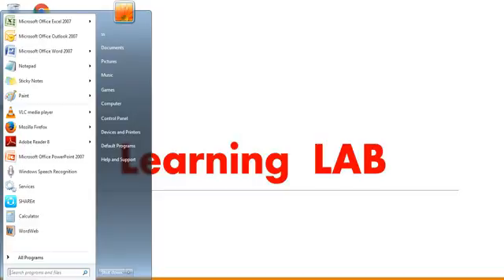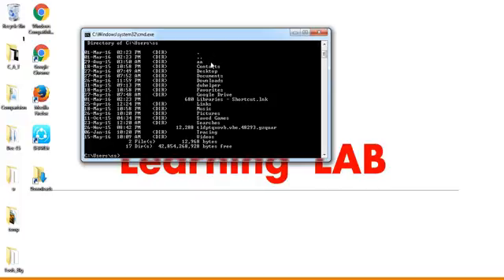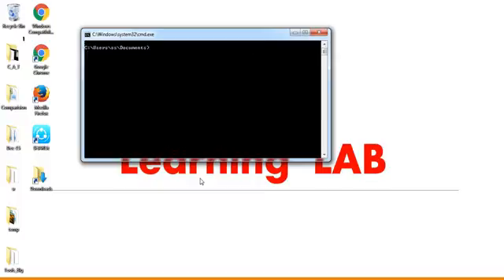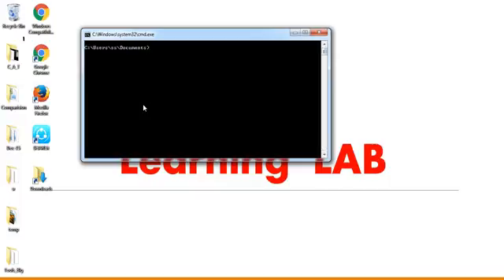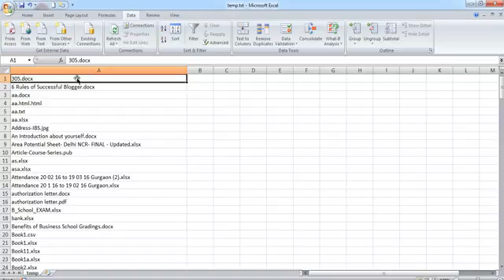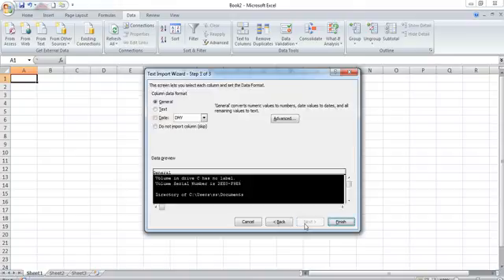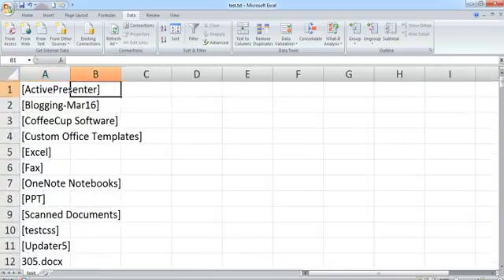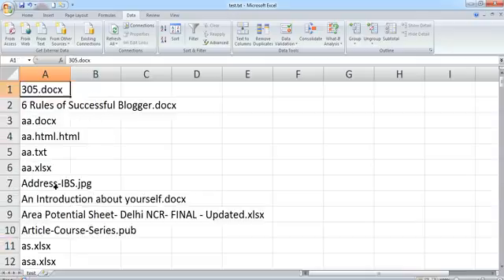How to Copy Multiple File names to Folder via DOS- Expert Tool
This video hows you step by step process of how to copy the files names in a text file as well as how to export that text file in Excel.